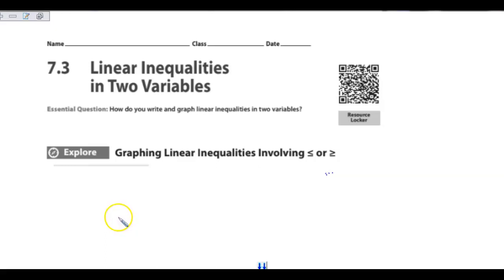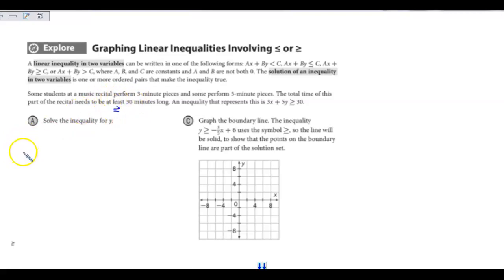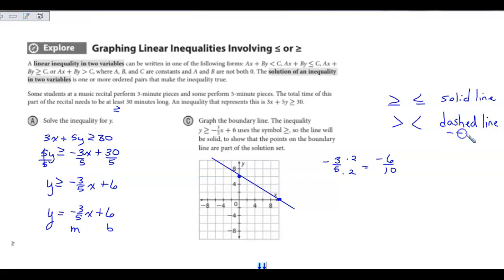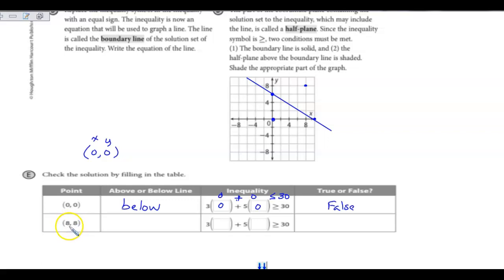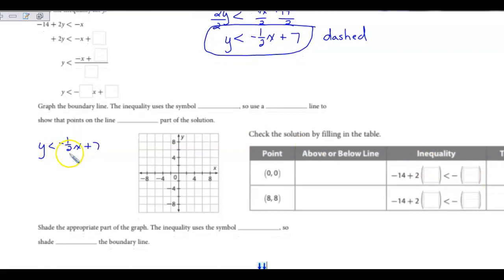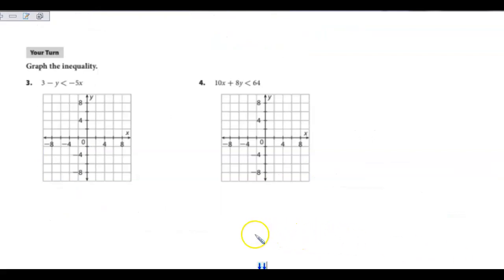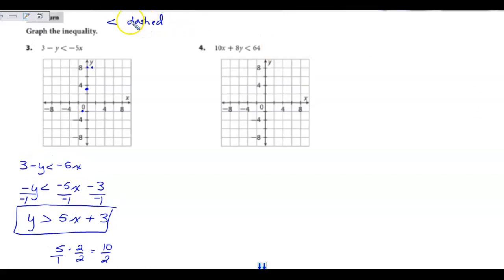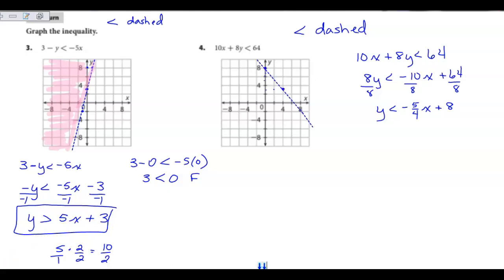Linear Inequalities in 2 Variables Part 1